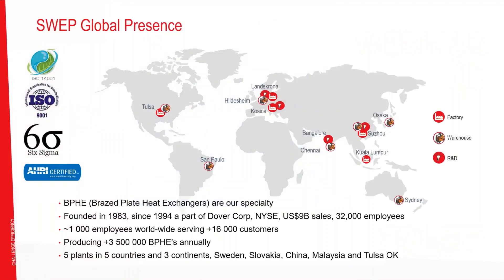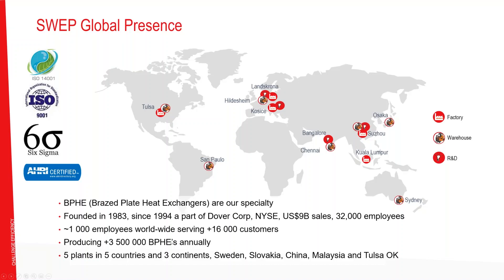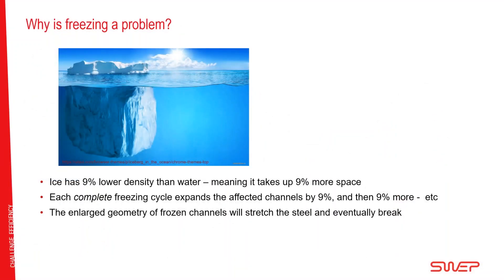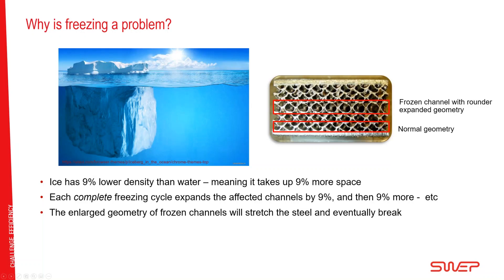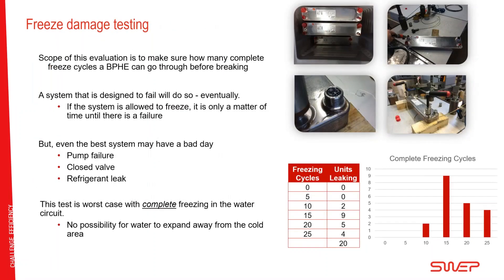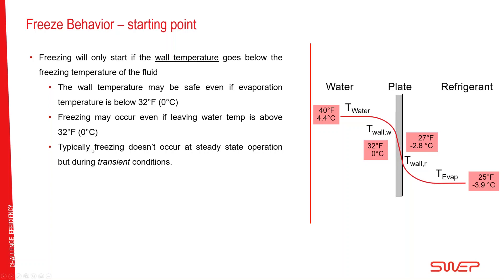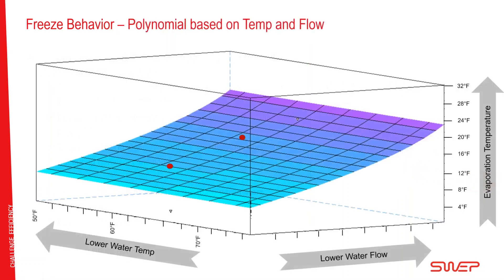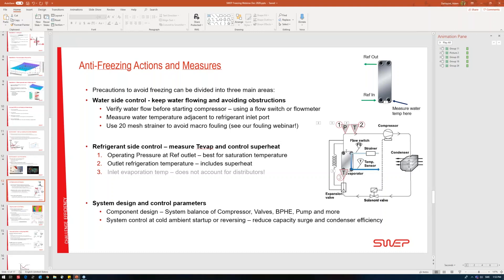Webinar - "How to avoid freezing in Evaporators" (English)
This webinar from SWEP is about "Brazed plate heat exchangers on the rocks - How to avoid freezing in Evaporators".
Freezing in brazed plate heat exchangers evaporators is a nuisance that may result in a halted system or even worse – a leaking heat exchanger.   In this webinar,  Adam Dahlquist goes through the most common situations where freezing may occur and how to avoid them.   He will also show how SWEP works to understand and improve the freezing behavior of our products and what tools may be used to help avoid freezing all together.

Time stamps

0:00 - This is SWEP
1:35 Why is freezing a problem
3:26 When is freezing a problem
5:33 Actions at SWEP to avoid freezing
07:00 Freeze damage testing
10:00 Freeze behavior testing
13:16 Freeze behavior polynomials
16:21 BPHE design optimization to avoid freezing
18:52 High risk of freezing 1: Low ambient startup
21:40 High risk of freezing 2: No or low flow
23:45 Anti freezing measures
29:33 System design considerations
37:35 Condenser pressure control and Hotgas bypass
41:30 Q&A